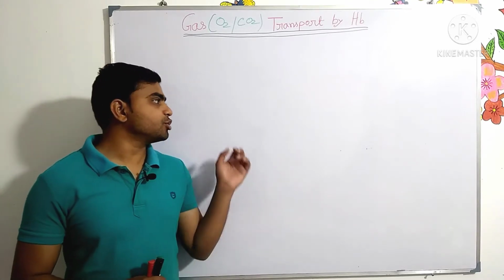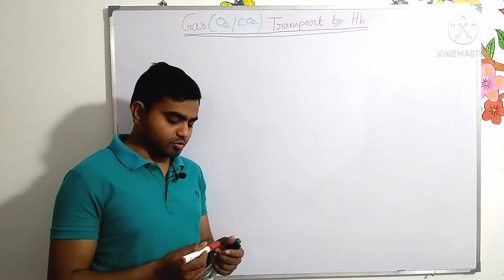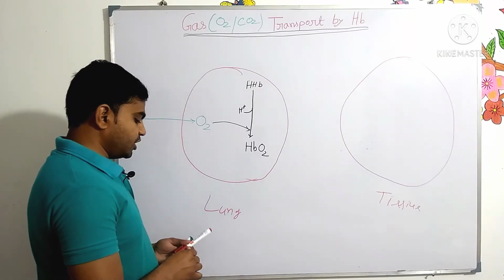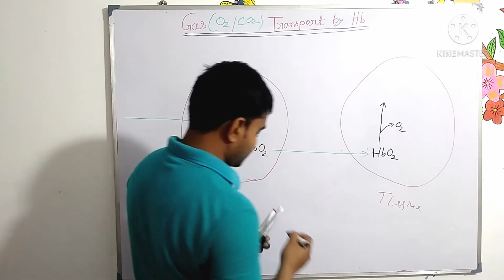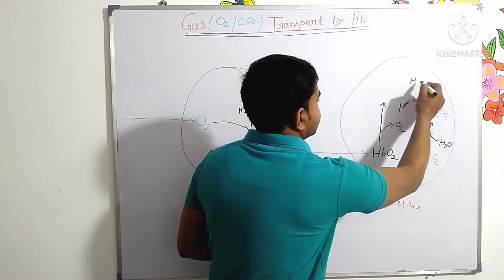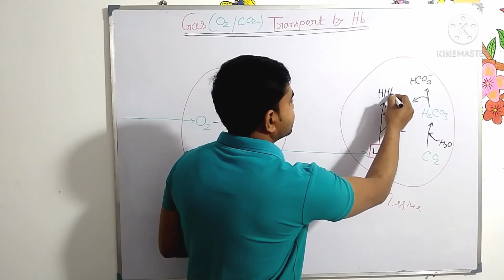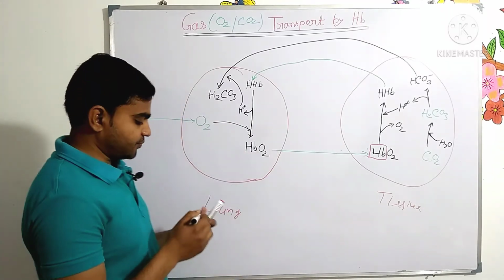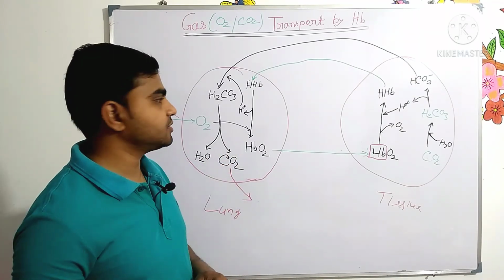Gas transport of haemoglobin.. oxyhaemoglobin carboxyhaemoglobin.